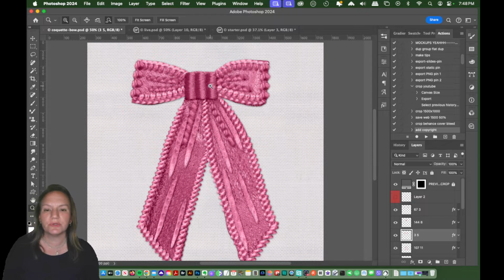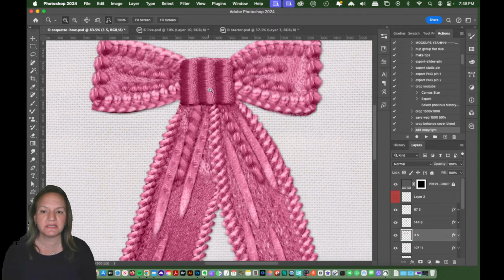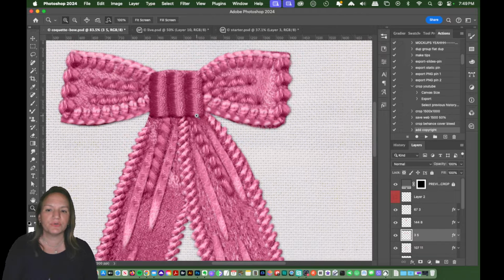Tutorial: Coquette Aesthetic Digital Embroidery Illustration in Photoshop - Realistic Thread Brushes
In this tutorial, I am using my new realistic embroidery brushes for Photoshop to create a pink ribbon illustration, which has been trending along with the 'coquette aesthetic.' I had fun sampling different textures to create a tone on tone pink ribbon illustration that resembles real embroidery!

👉 Creators Couture Weekly Newsletter - exclusive freebies, special pricing & MUCH more!

Subscribers can even use my source files to create ITEMS FOR SALE as long as it is part of a new work.